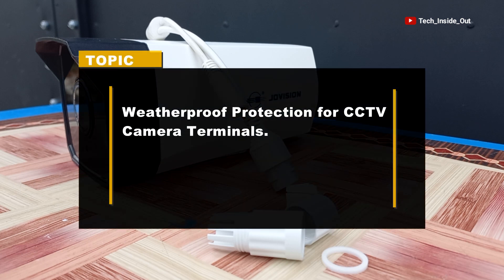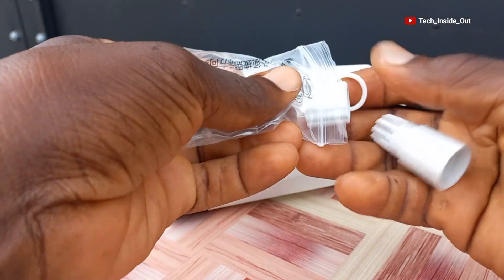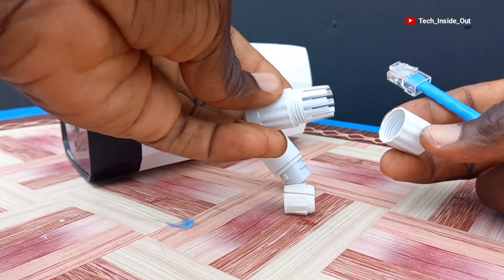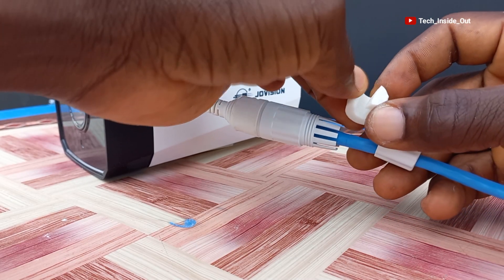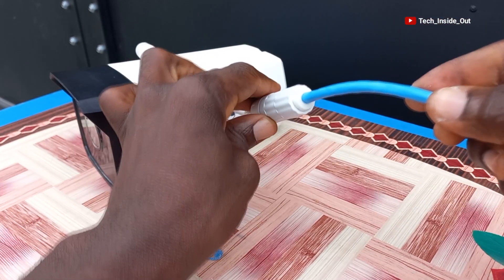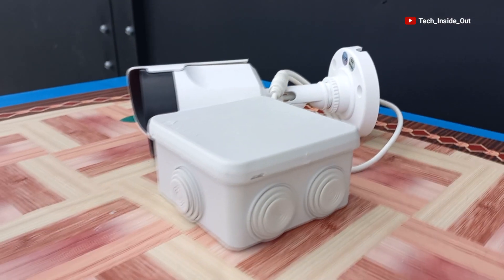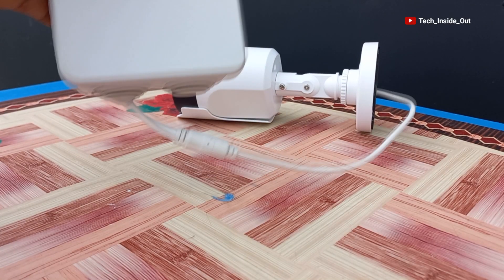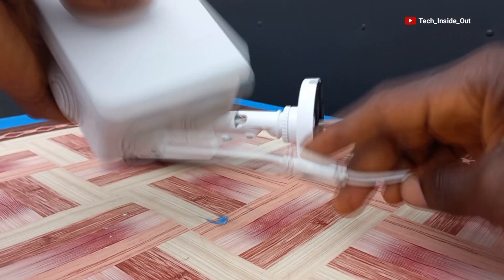CCTV Camera weatherproof protection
How to do weatherproof protection for CCTV camera terminals.
How to fix the provided weatherproof materials for IP Cameras.
How to do weatherproofing for analogue high definition cameras.
The use of a junction box in providing weatherproof protection for AHD cameras.